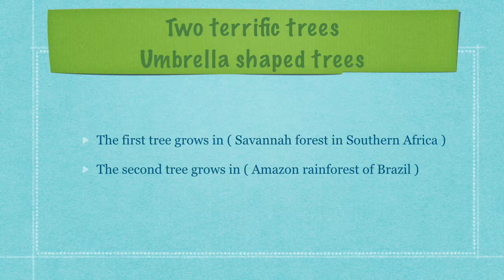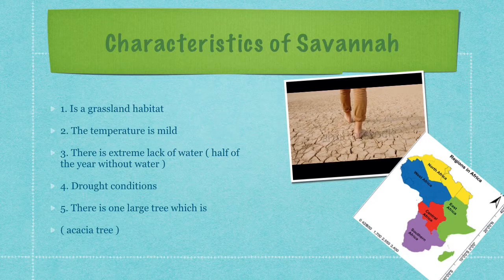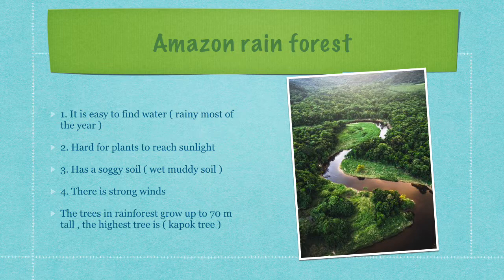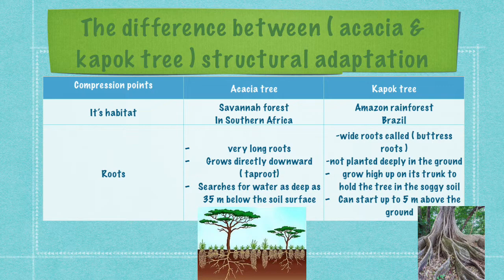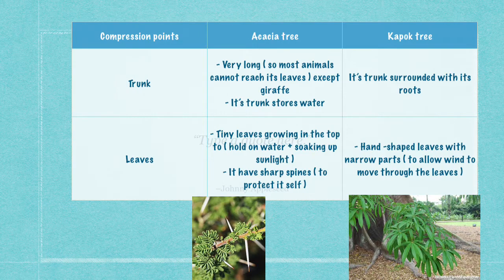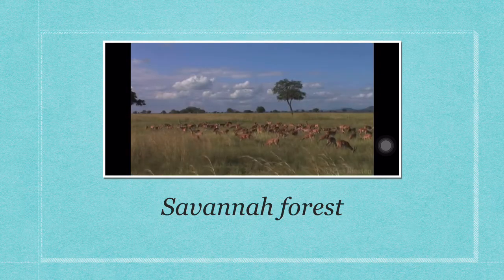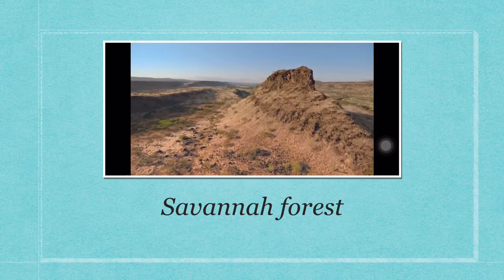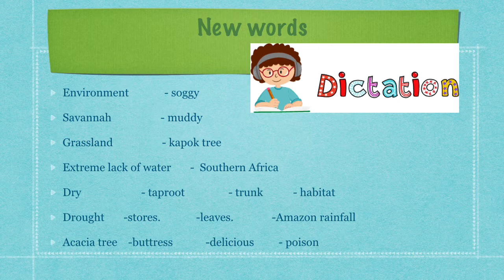Science pr4 unit one ( concept 1 )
Plant adaptation